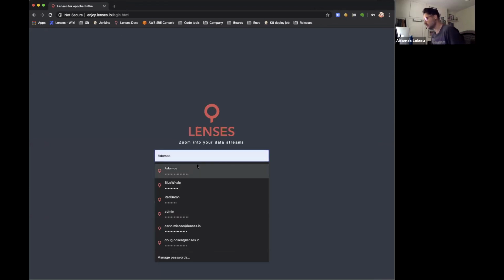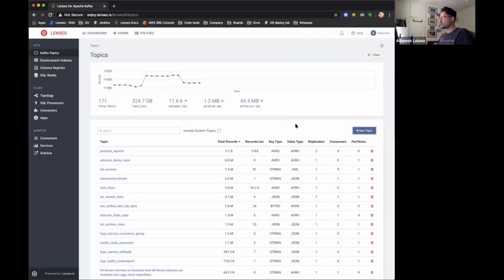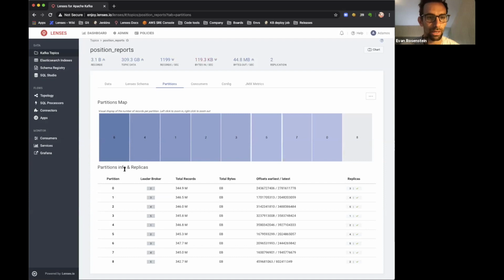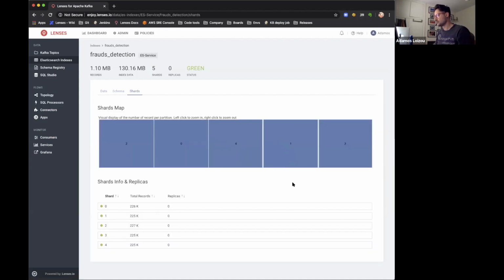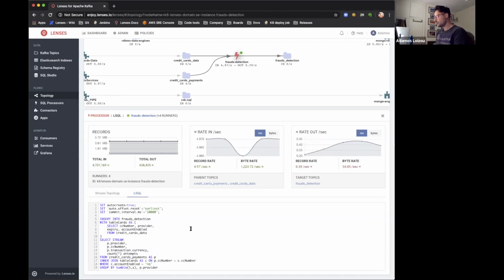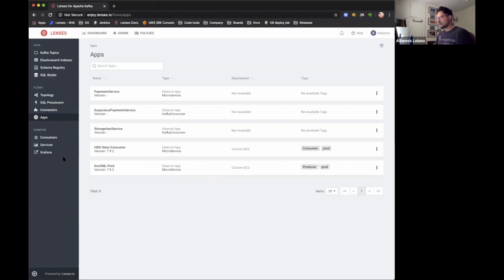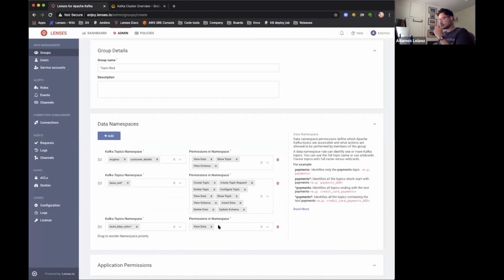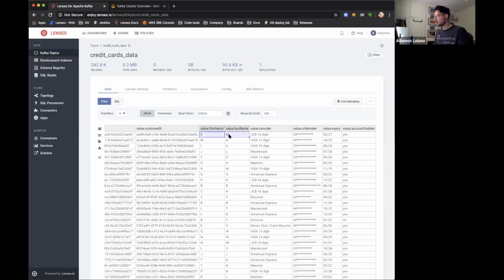See for yourself: Lenses.io DataOps Workspace for Apache Kafka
Are you considering adapting Apache Kafka or hit a wall in your application of real-time data? DataOps adaptors efficiently build and scale a micro-service architecture and gain visibility into Apache Kafka's black box.

This webinar will be a live demo of the Lenses.io DataOps platform.
Viewers will learn how DataOps unlocks data observability, discovery & governance for Apache Kafka.

Introduction 00:00
Authentication 01:19
Lenses.io Dashboard 01:45
Data Exploration on Kafka 06:15
Data Exploration on ElasticSearch 18:20
Schema Registry 19:18
SQL Studio 20:13
Topology 21:25
SQL Processors 26:33
Connectors 28:53
Apps 29:53
Consumers 30:20
Services 32:48
Grafana 33:10
Admin (Groups, Users, Rules) 34:00
Policies (Governance & Data Masking) 40:25
Outro 44:25